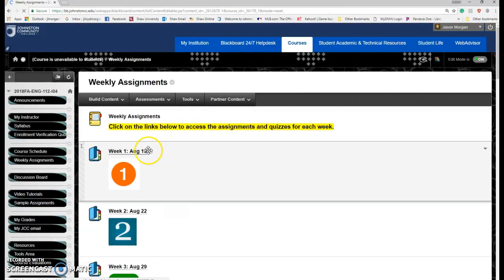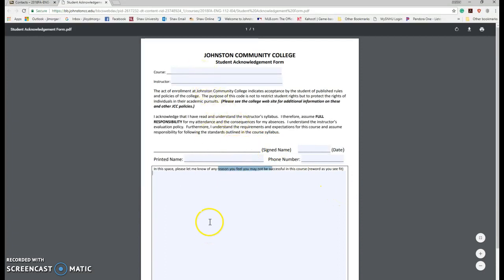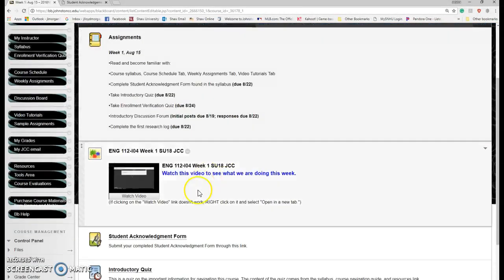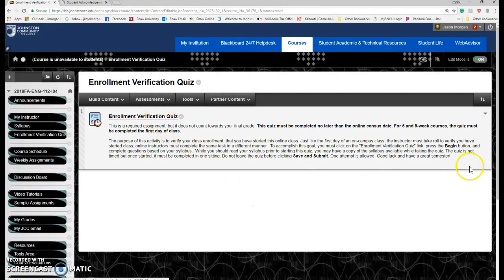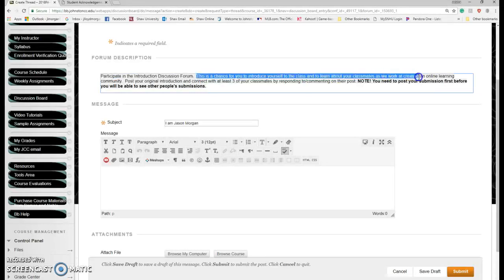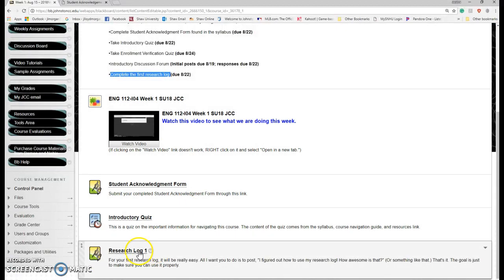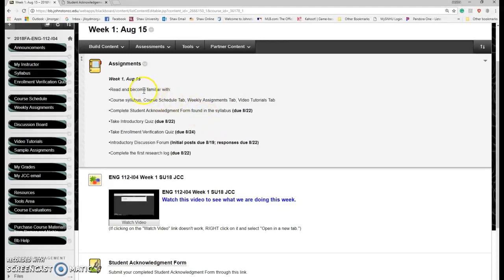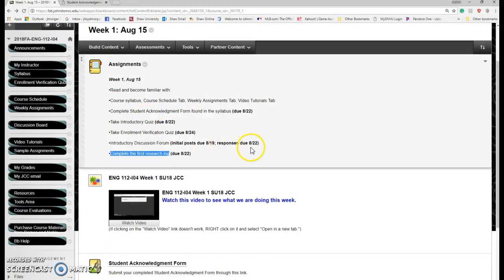ENG 112-I04 Week 1 FA18 JCC